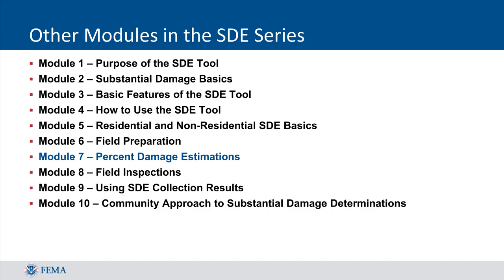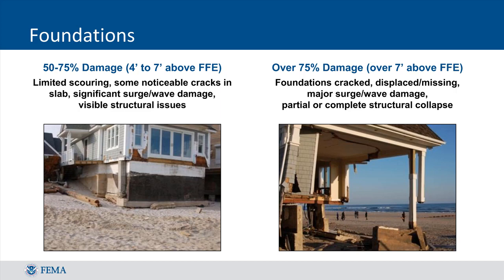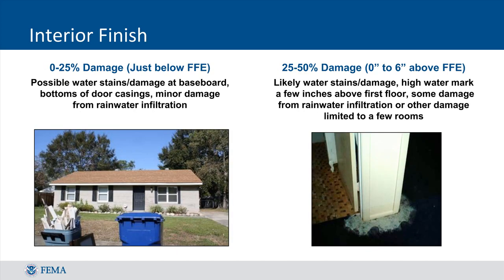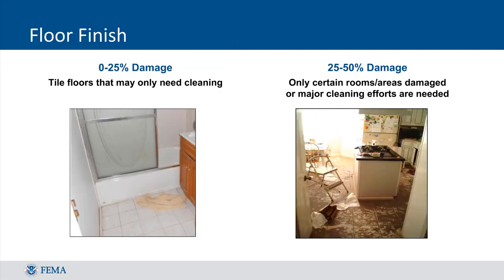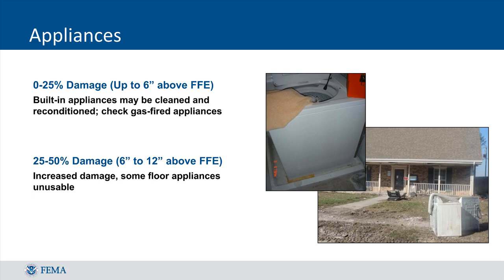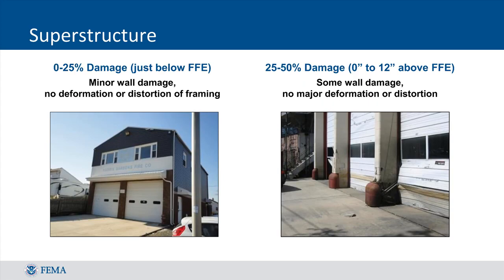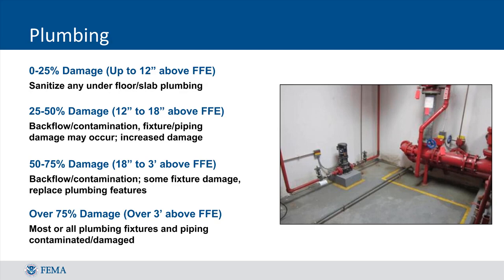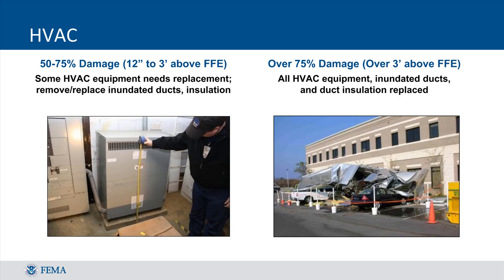SDE Module 7 - Percent Damage Estimations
Part of the FEMA SDE Training Series, this module provides detailed guidance for percent damage estimations when using the SDE Tool. Structural and non-structural elements for both residential and non-residential structures are discussed.